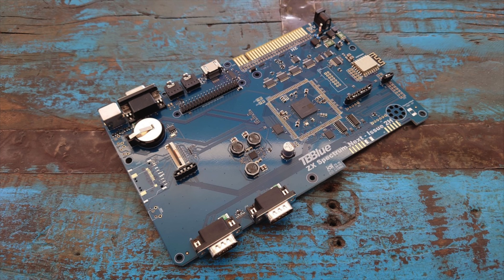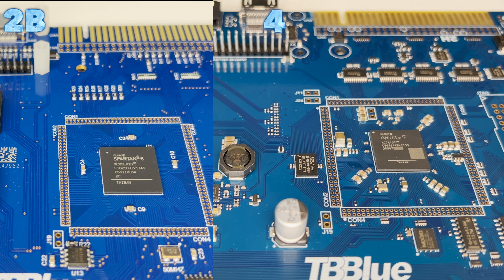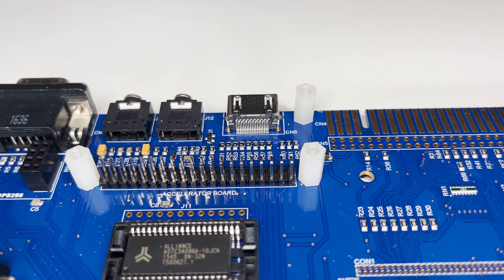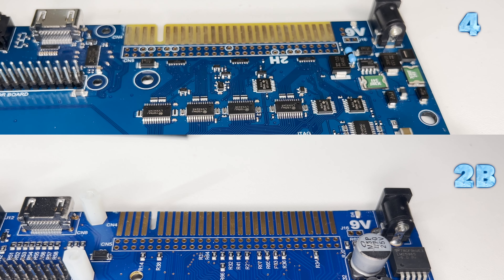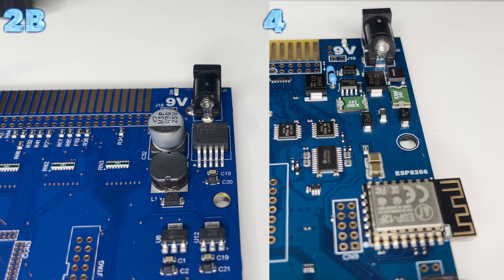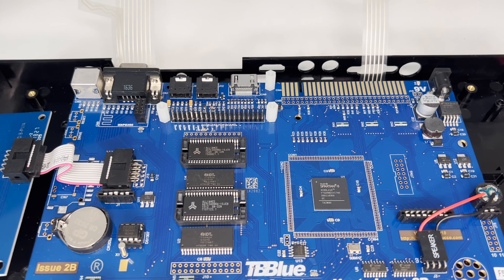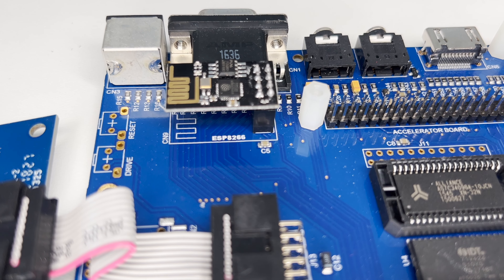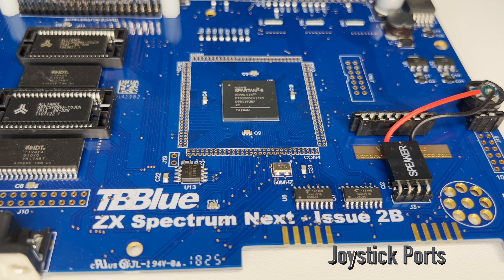Spectrum Next Issue 2 vs Issue 4 - The Changes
I drone on in a fairly technical video that describes changes that have been made to the Issue 4 (KS2) boards, compared to the Issue 2 (KS1) boards. I'm no video expert so it's quite rudimentary :)